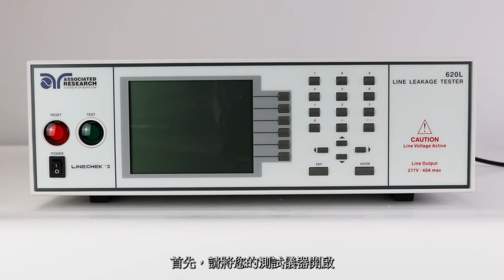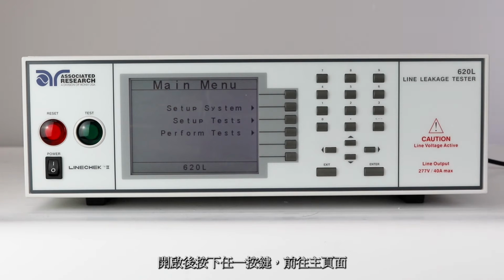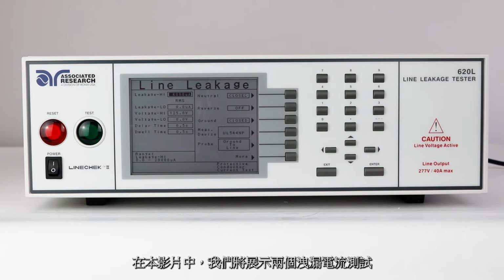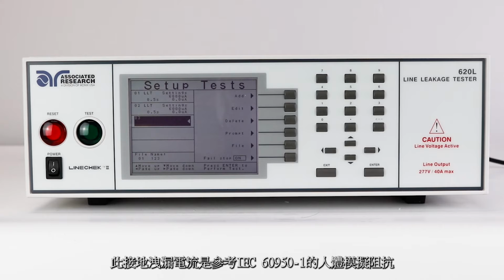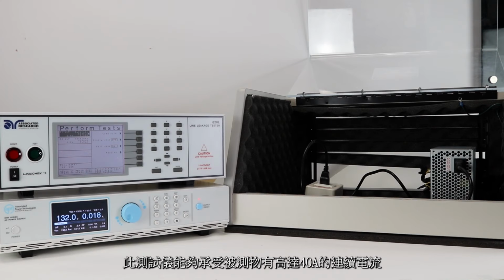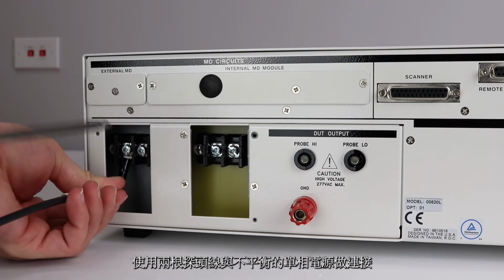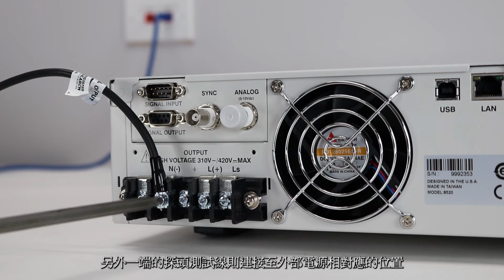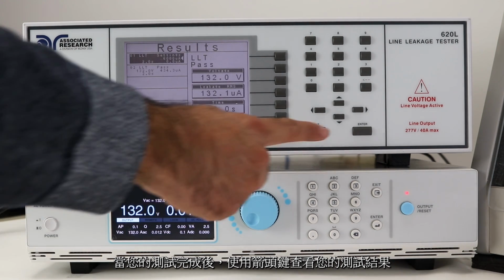LINECHEK® II 接觸電流測試器 | 操作示範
【接觸電流，旗艦首選】
LINECHEK®接觸電流測試器具備全功能的接觸電流量測電路設計，無須再爲不同的MD量測電路及測試條件配置需求而煩惱。LINECHEK®可啟用負載監視功能，在277V 電壓下承受待測物最高電流40A負載。搭配完整的支援介面如USB 、RS232 、GPIB 和乙太網路卡，可執行高效率的自動化測試。